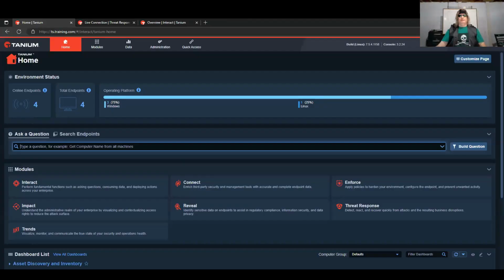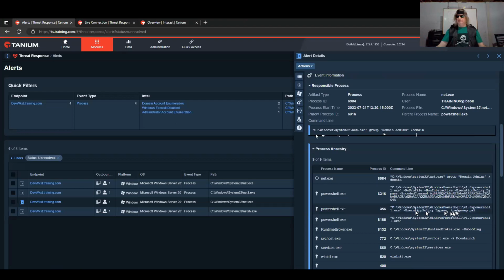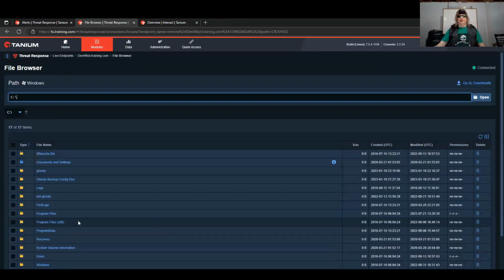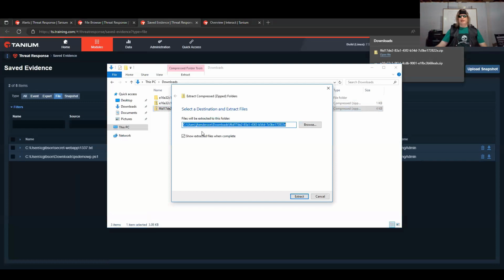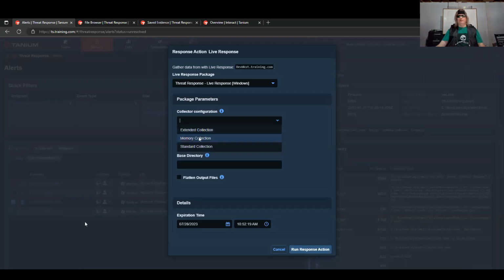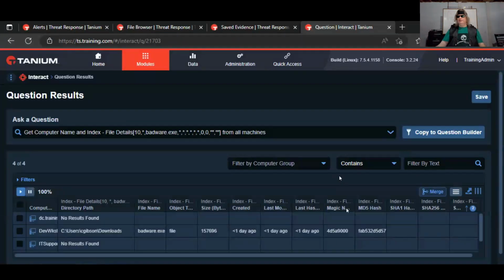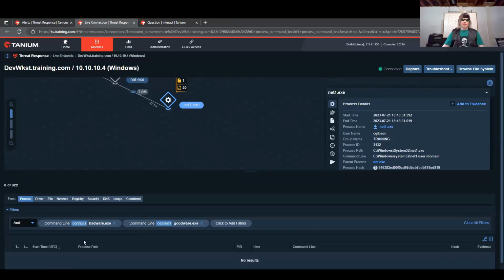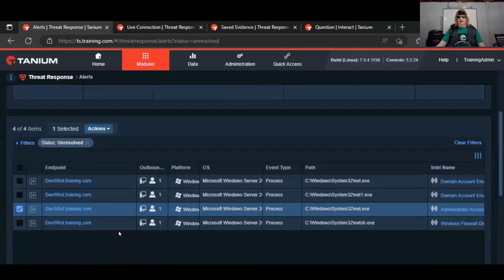Threat Response In Real Life - Tanium Tech Talks #66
Learn from a digital forensics and incident response professional how they use Tanium Threat Response in real life.

Tanium Threat Response
-Enable security teams to collaborate and accelerate
-Live endpoint investigation of activity past and present
-Interactive hunting of IOCs (indicators of compromise)
-Zero in on files by name, hash, and magic number
-Quarantine risky endpoints in real-time
-Lean into the security community for career growth

RESOURCES
Magic Number reference

CHAPTERS
00:00 Intro
00:44 Meet Matt
01:25 Why Tanium?
01:50 How does Tanium accelerate investigations?
02:16 Favorite feature?
02:39 DEMO Alert Details
07:45 Most common alerts?
09:10 DEMO Live Endpoints connection
11:45 DEMO Browse File System & Saved Evidence
18:15 DEMO Quarantine
19:34 DEMO Live Response
20:50 DEMO Threat Hunting, Files, Magic Number, Hash
27:20 Forensic visibility
28:00 DEMO Interact hunting at scale
29:00 DEMO Was it executed? Process history, parent/child processes
33:20 "Time in the seat", learn the tool
35:37 Security Community Participation
38:43 Resources